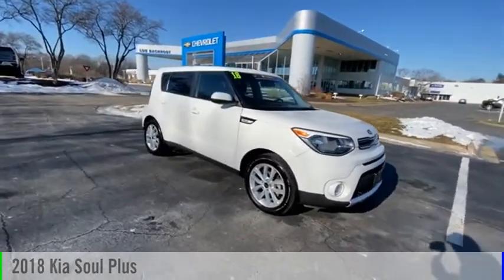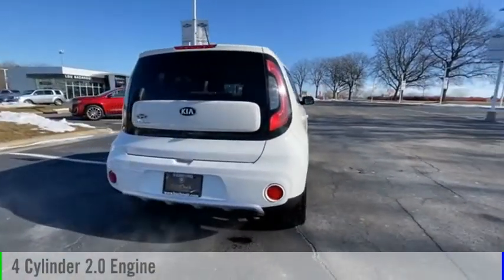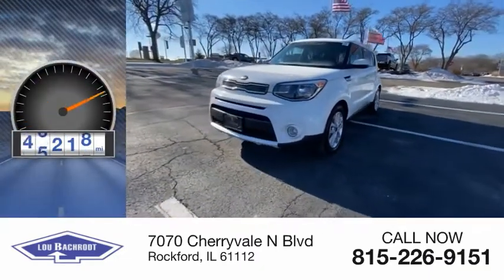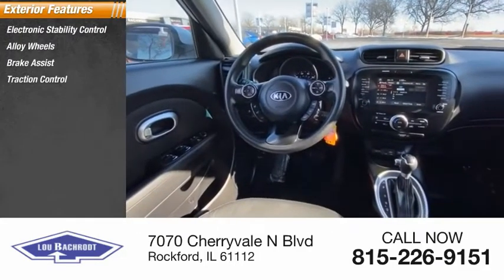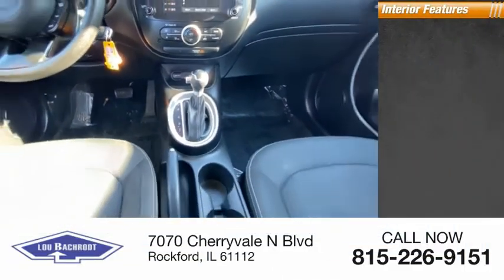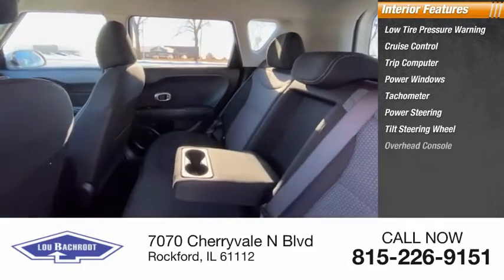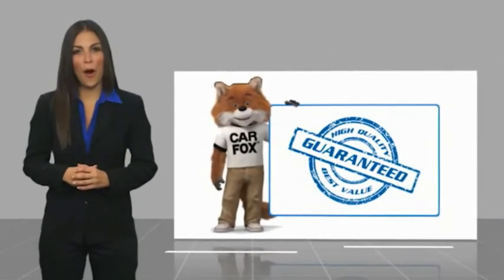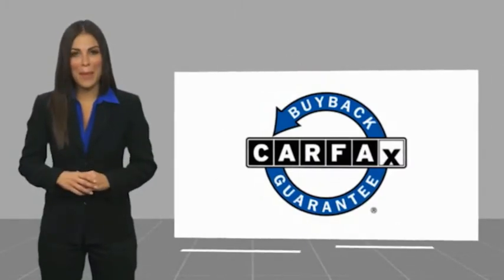2018 Kia Soul BC10175A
2018 Kia Soul Plus

Odometer is 10521 miles below market average!   25/30 City/Highway MPG Clean CARFAX.  Clear White 2018 Kia Soul Plus 25/30 City/Highway MPG Certified. Certification Program Details: includes 2 year/24,000 mile limited powertrain warranty (maximum 100,000 miles on odometer).  Plus  SHOP FROM HOME!!, WE SHIP ANYWHERE IN THE US!!, APPLE CAR PLAY, ANDROID AUTO, BACKUP CAMERA, USB Port, BLUETOOTH / WIRELESS, GOLD CHECK CERTIFIED, FULLY SERVICED, EASY FINANCING, 17 Alloy Wheels, AM/FM radio: SiriusXM, Apple CarPlay & Android Auto, Radio: AM/FM/MP3 Audio System.   Awards:   * 2018 KBB.com 10 Coolest New Cars Under $20,000   * 2018 KBB.com 10 Best Used Compact Cars Under $15,000  Price does not include tax, title, license, doc fee or certification charges. Our goal is to make your car buying experience the best possible. Lou Bachrodts virtual dealership offers a wide variety of new and used cars, BMW, Buick, Chevrolet, GMC, Volkswagen incentives, service specials, and BMW, Buick, Chevrolet, GMC, Volkswagen parts savings. Conveniently located in Rockford, IL we also serve Beloit, WI and Janesville, WI. If youre looking to purchase your new dream car, youve come to the right place. At Lou Bachrodt we pride ourselves on being the most reliable and trustworthy BMW, Buick, Chevrolet, GMC, Volkswagen dealer around. Our inventory is filled with some of the sweetest rides youve ever seen! Were the kind of BMW, Buick, Chevrolet, GMC, Volkswagen dealer that takes the time and listens to the wants and needs of our clients. We understand that buying a car is a process that takes a certain amount of careful consideration. Its a lot to wrap your head around but at Lou Bachrodt we do our best to make the car buying experience an easy one. Were the kind of Rockford, IL car dealer that helps you decide exactly what youre looking for. We wont ever make a sale that our customers will end up being unhappy with. Were proud to be the type of Rockford, IL BMW, Buick, Chevrolet, GMC, Volkswagen de